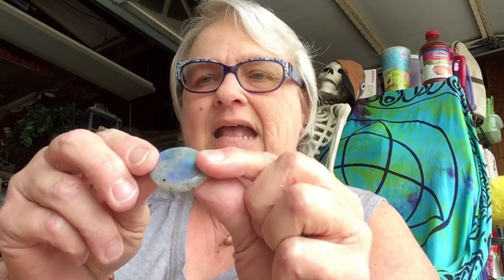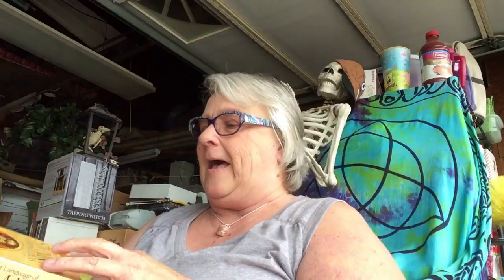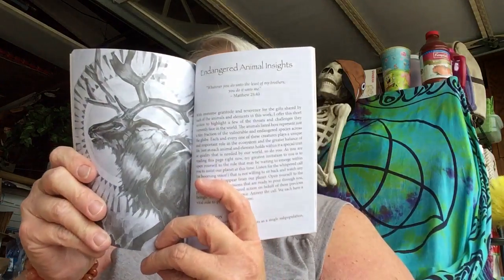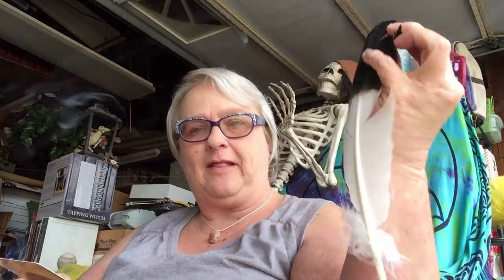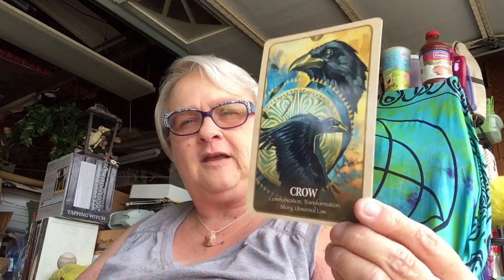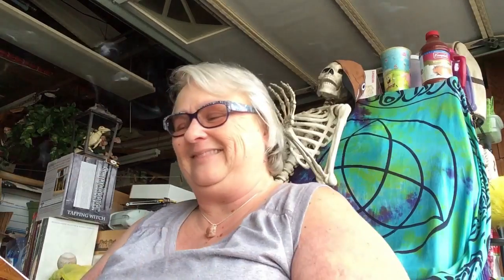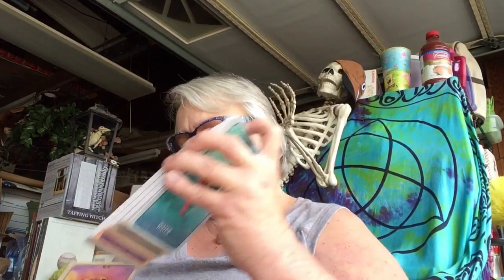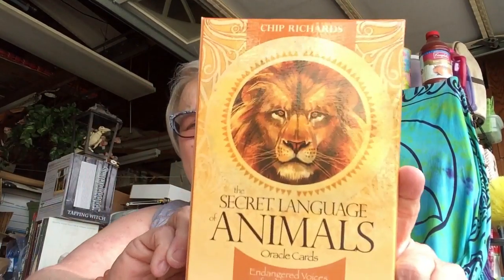Unboxing The Secret Language of Animals